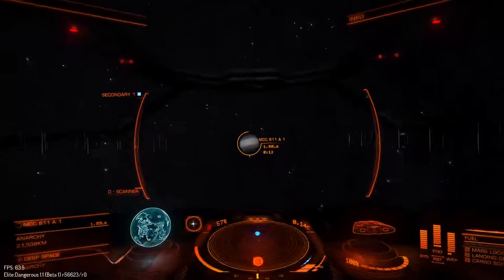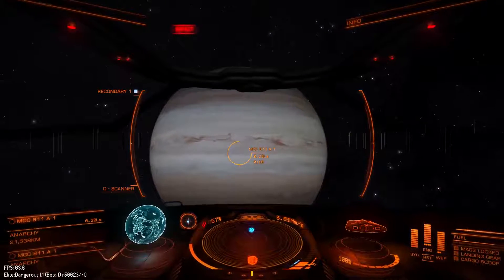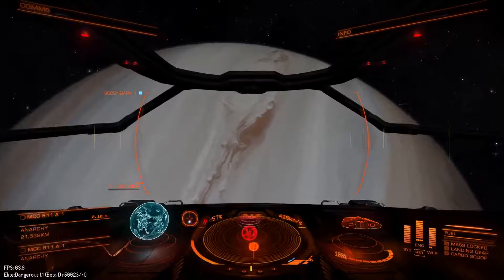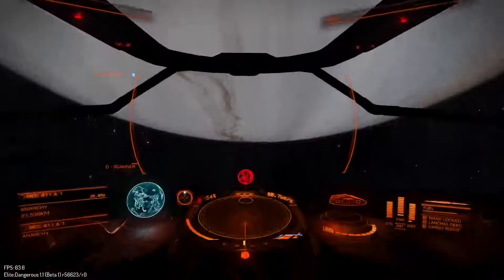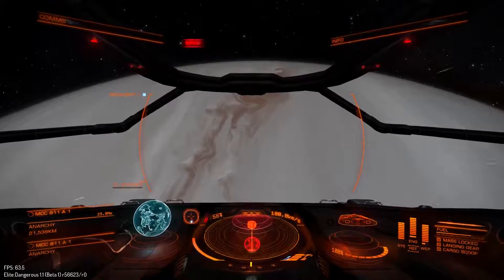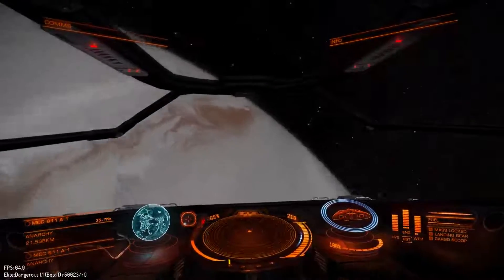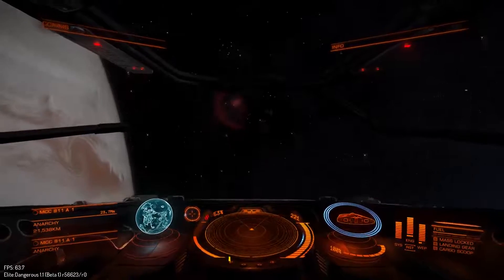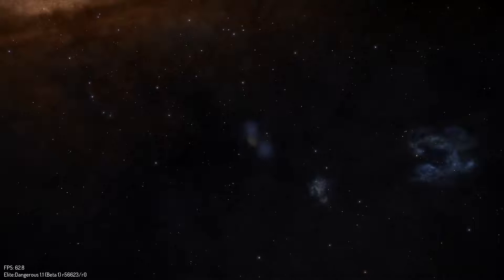Elite Dangerous 1.1 - Gas giant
Flying close to see the storms near the equator of this grey, Jupiter-like planet.